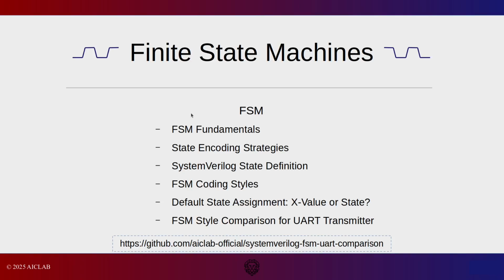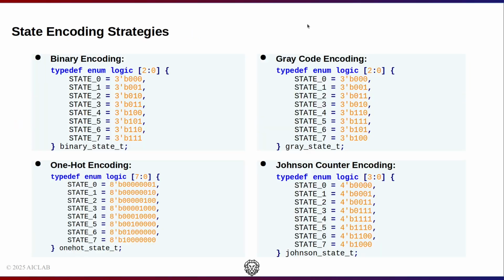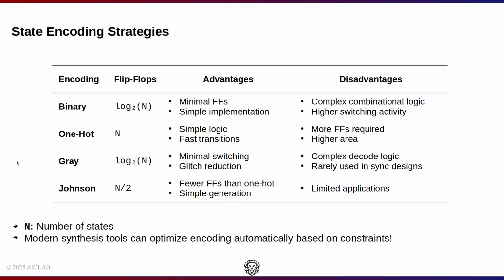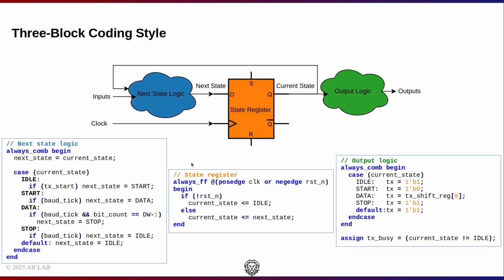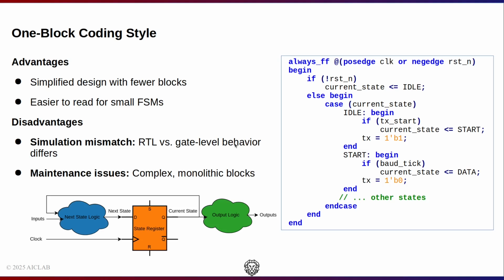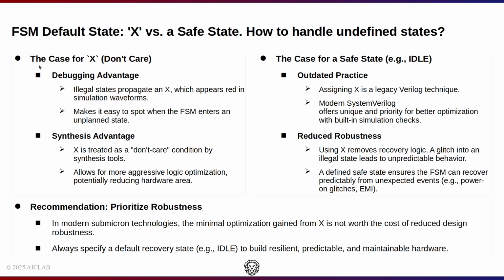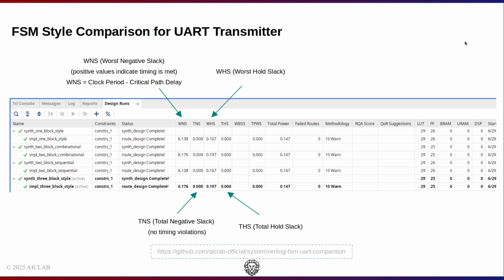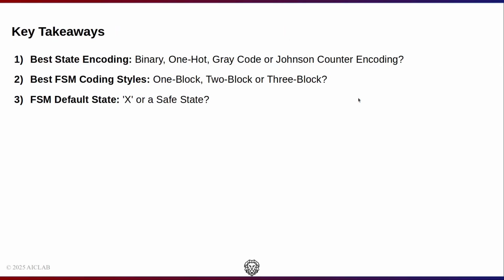16. SystemVerilog FSMs Tutorial: Encodings, Styles, Best Practices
Finite State Machines (FSMs) are fundamental building blocks in digital design, providing a structured approach to implementing sequential logic. This guide covers synthesizable SystemVerilog FSM design techniques, from basic concepts to advanced implementation strategies.

1.    FSM Fundamentals
2.    State Encoding Strategies
3.    SystemVerilog State Definition
4.    FSM Coding Styles
5.    Default State Assignment: X-Value or State?
6.    FSM Style Comparison for UART Transmitter
7.    Best Practices for FSM Design
8.    Troubleshooting Common Issues
9.    Conclusion
10.  References